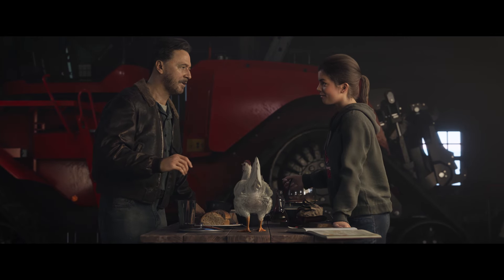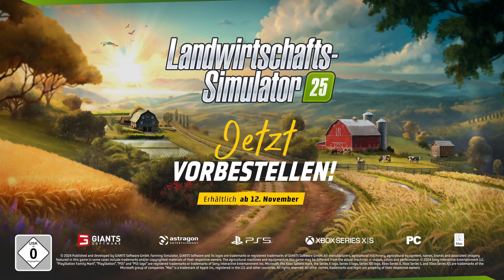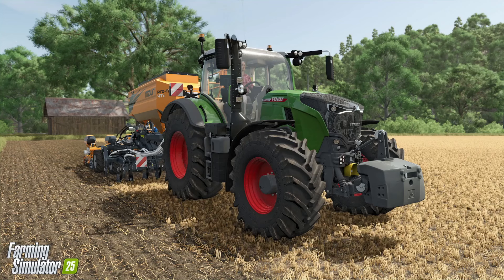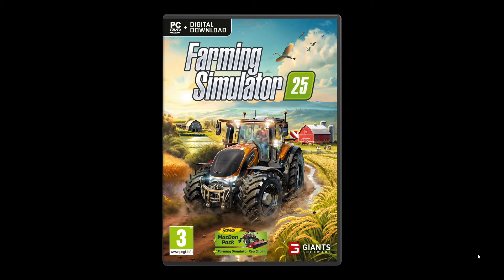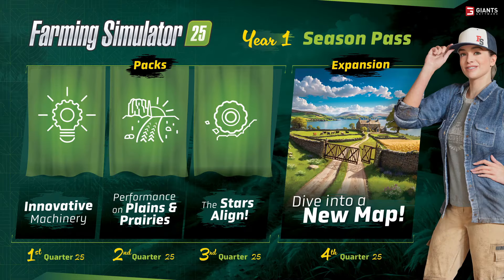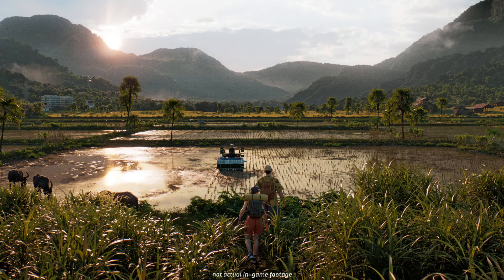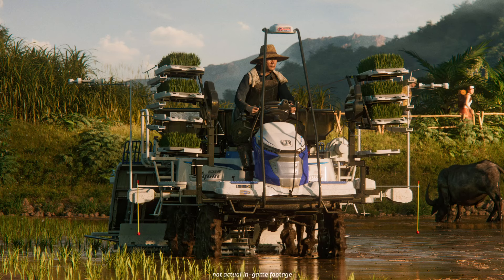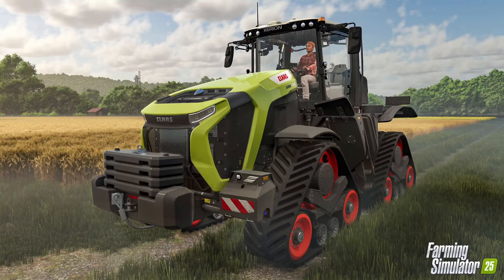LS25 ★ CGI Trailer ★ Release★ Season Pass ★ Maps ★ Vorbestellung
VORBESTELLUNG PARTNER LINKS:
► Farming Simulator 25 (PC-Digital Download)

Viel Spaß wünscht Euch die
Austria Gaming Company